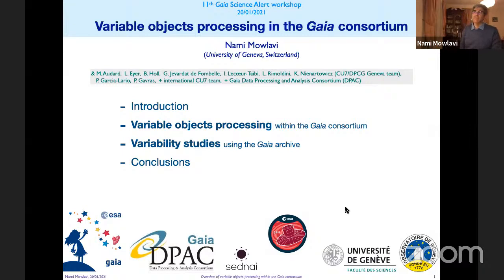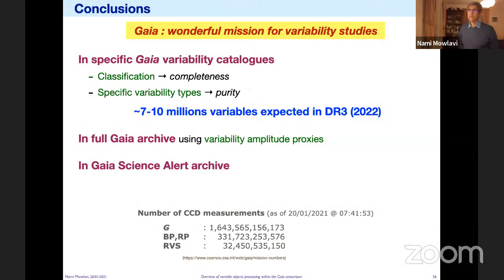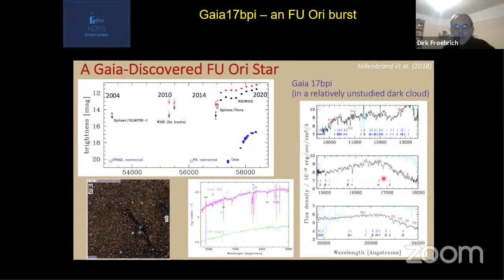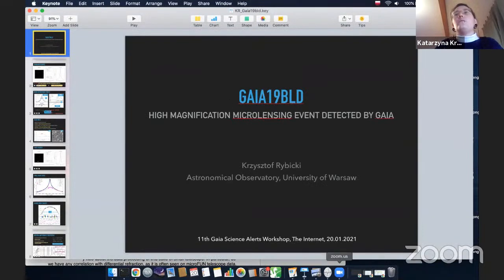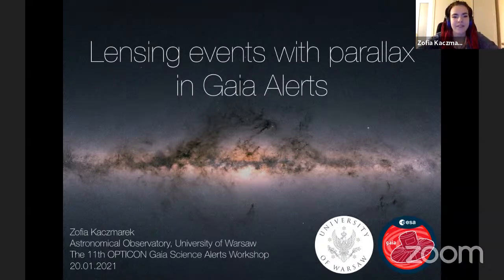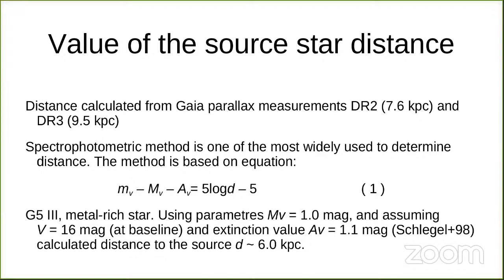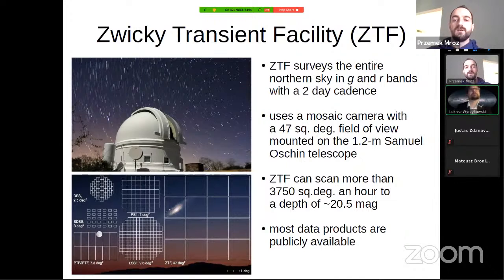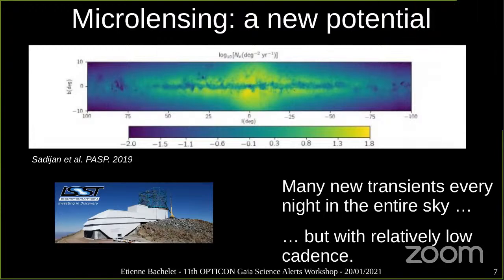11th OPTICON Gaia Science Alerts Workshop - day 3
Day 3 of the 11th OPTICON Gaia Science Alerts Workshop, held on-line, organised by the Universities of Warsaw, Cambridge and Manchester.